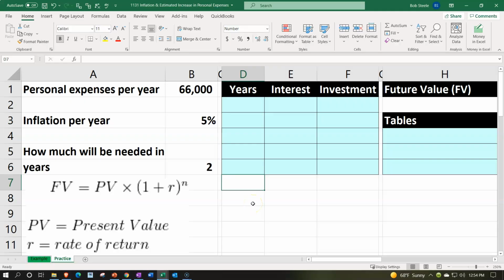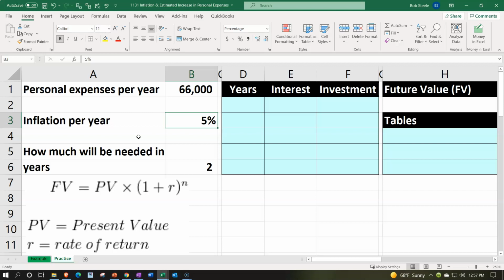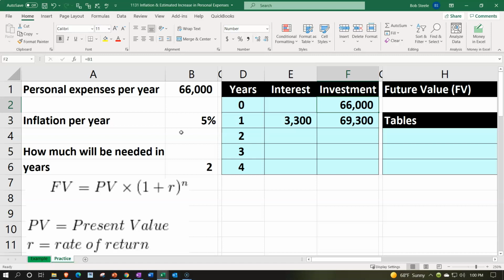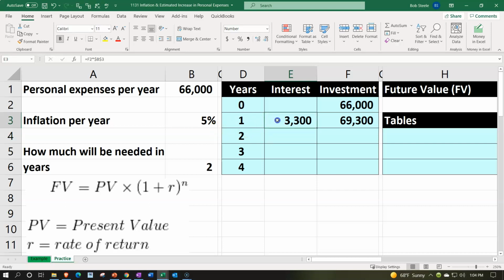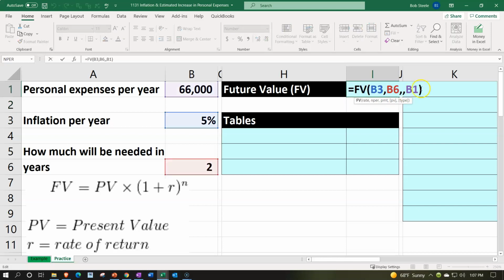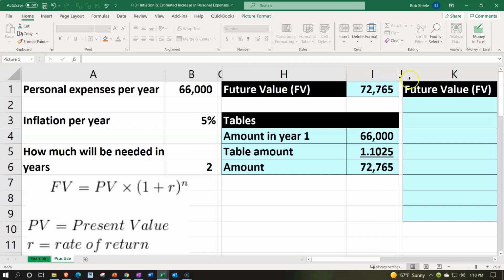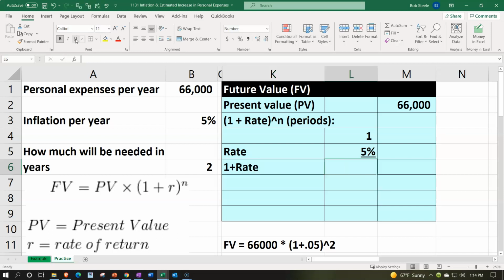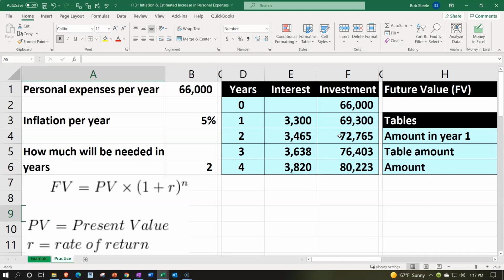Inflation & Estimated Increase in Personal Expenses 1131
Inflation & Estimated Increase in Personal Expenses
Personal Finance